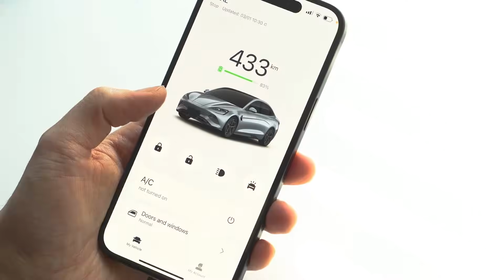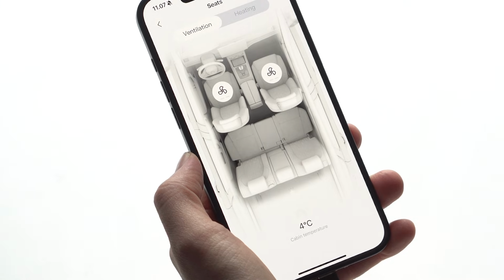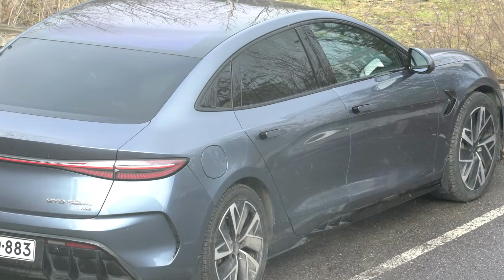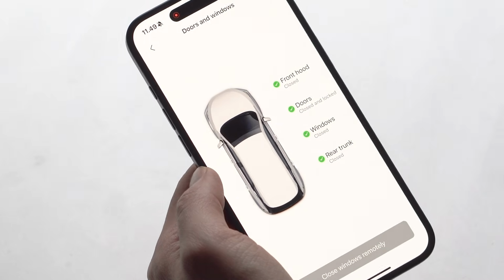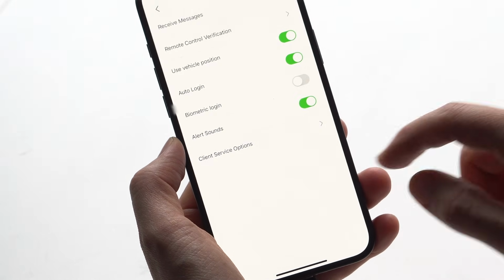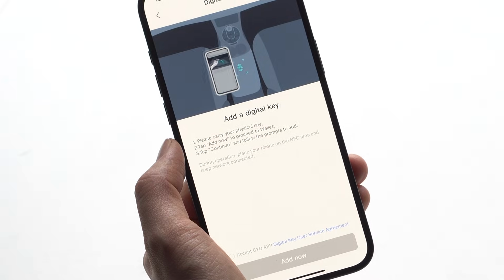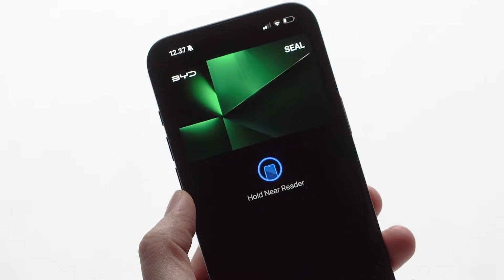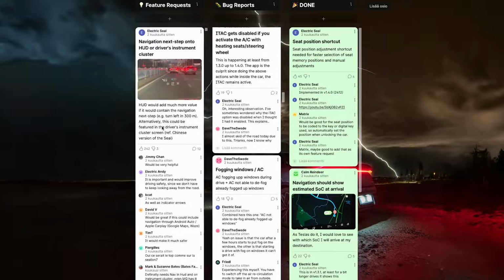BYD Mobile App Full Review: All Features, Scheduled Charging, Digital Key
In this video I will give my full review of the BYD App, the mobile app for BYD EVs. I will go through all sections and features of the app, which include remote air conditioning, seat heating/ventilation, schedule charging, vehicle position, and more. App version reviewed here is v2.6.2 on iOS (iPhone 6 Plus). The car software (BYD SeaL) is 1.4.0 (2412).

🔌 OBD2 scanner (basic, low cost) to read battery stats:

📲 AI Box Max (use hundreds of apps & games from Google Play Store on infotainment):